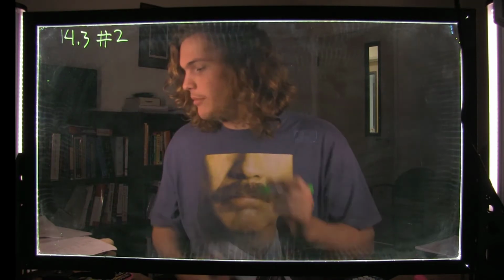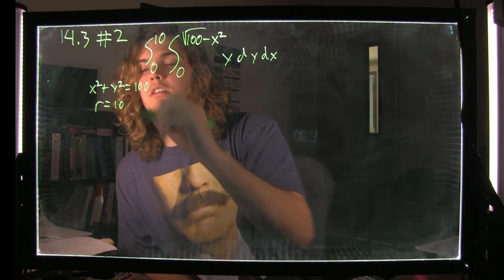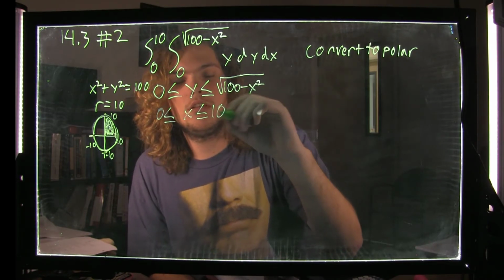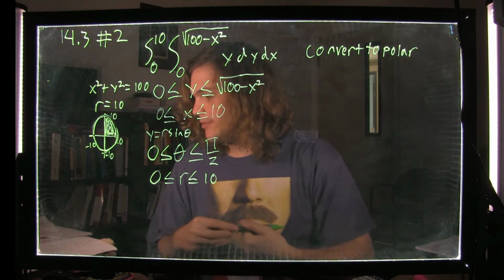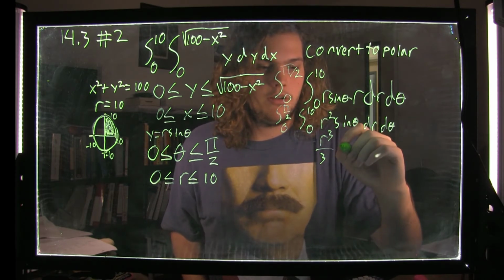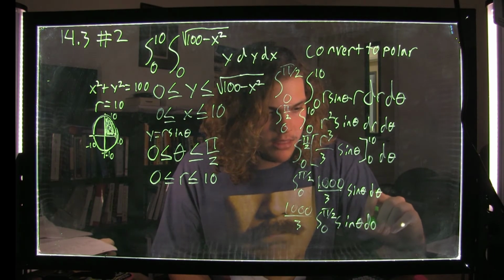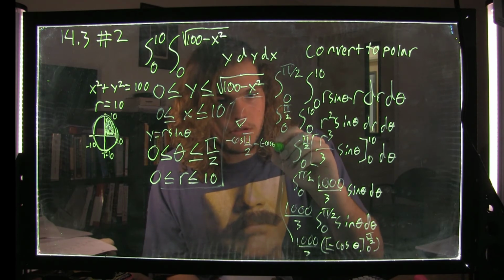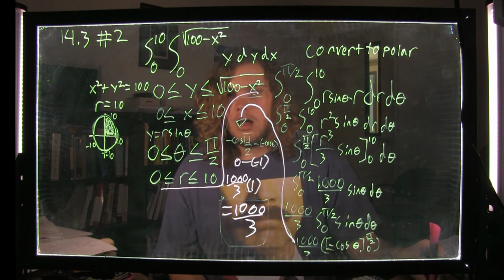Multivariate Calculus Exam III Review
This is a raw video without any preparation or special effect.